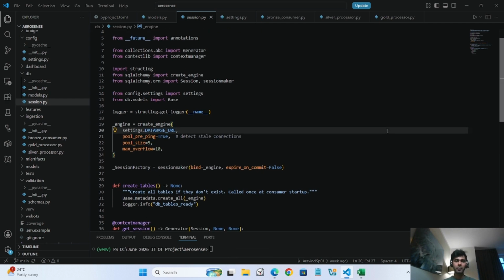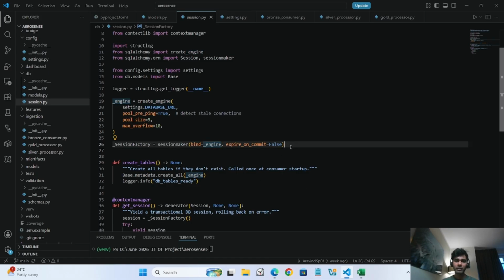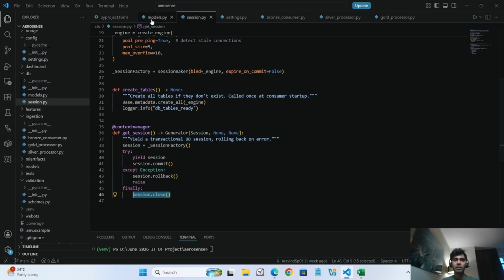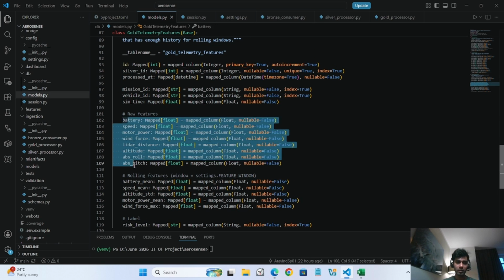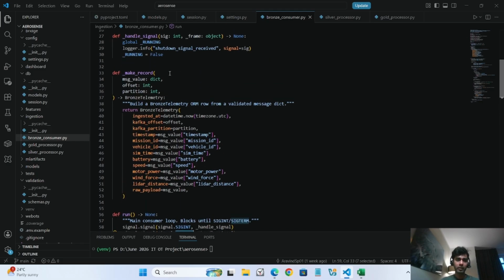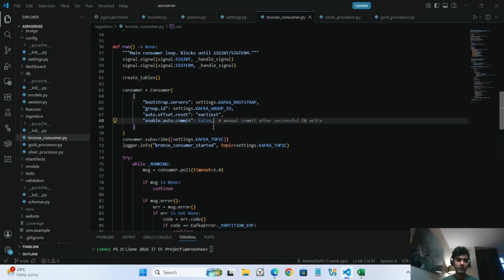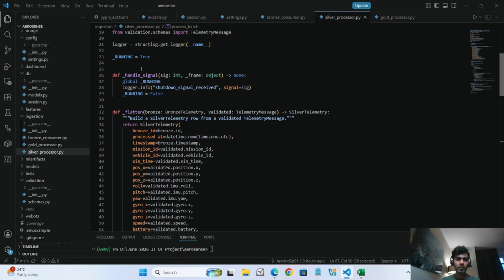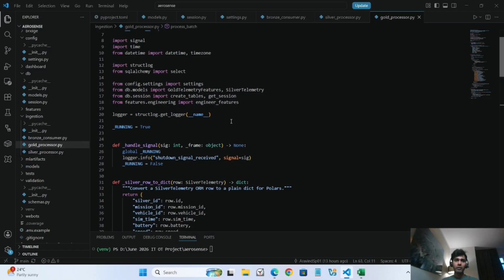Part 5 - Initializing Sessions and Medallion Architecture - AeroSense - An IT/OT Project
This section explains how I configured the engine and the session responsible for writing data to the Bronze table, as well as the complete Medallion architecture, including the Bronze, Silver, and Gold tables.